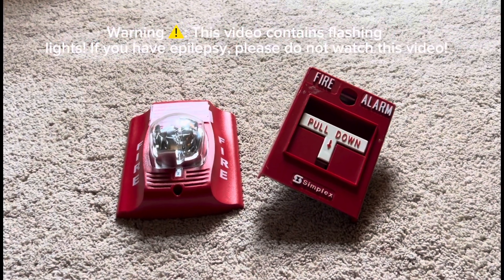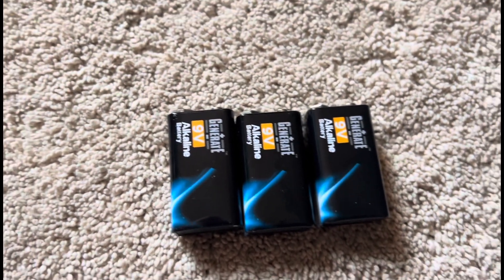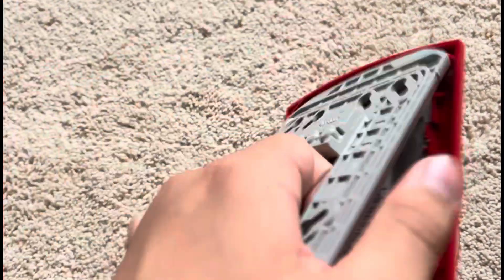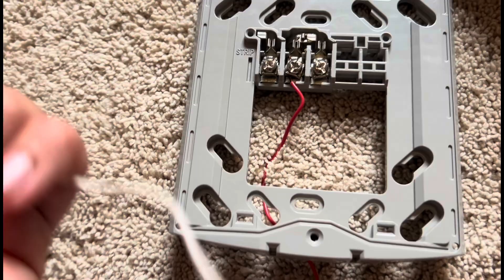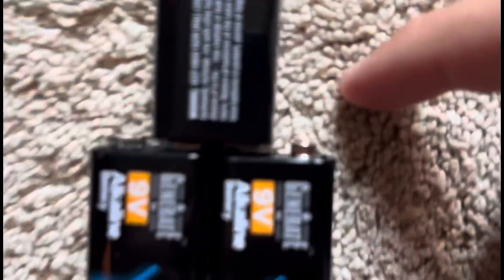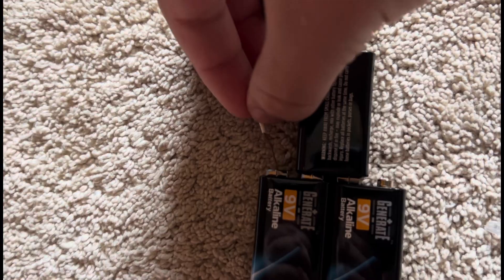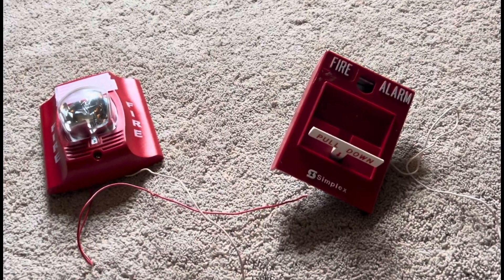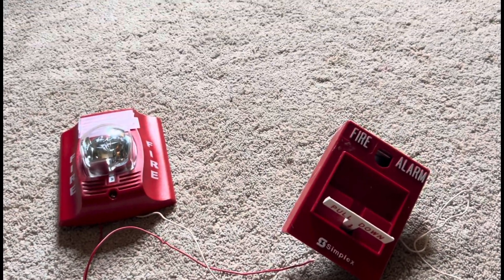How to wire a fire alarm to batteries 🔋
This is a short tutorial on how tire wire a fire alarm and pull station to some 9V DC batteries.

WARNING ⚠️: If you have epilepsy please do not watch this video! Also, I am not responsibleif you break or fry your alarm!￼